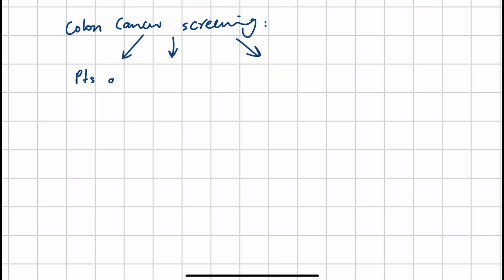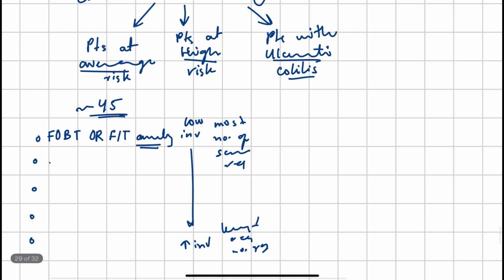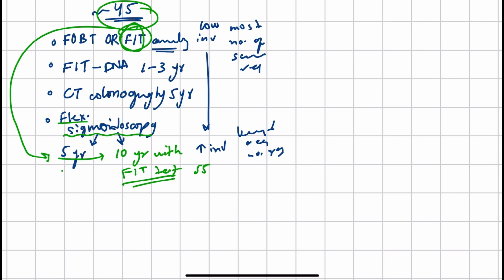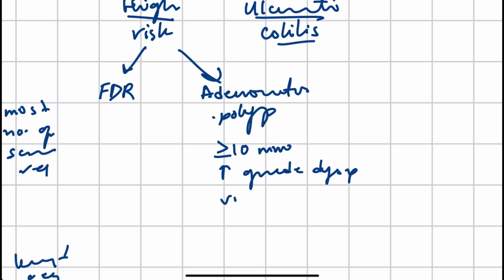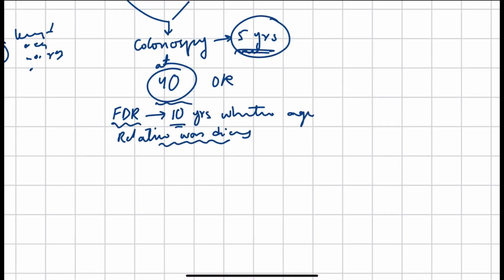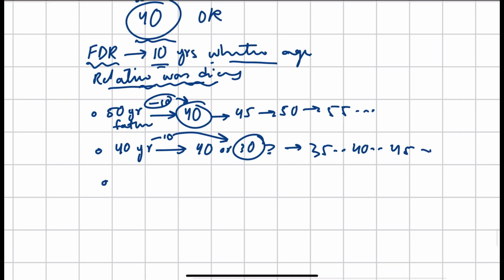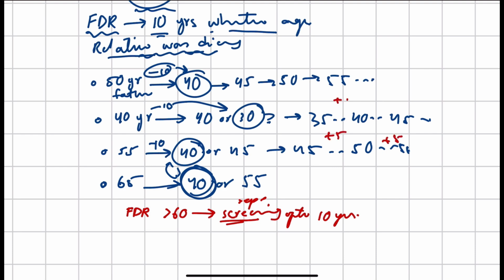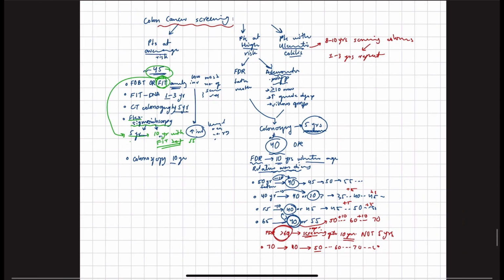Colon Cancer Screening Guidelines Made Simple | USMLE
Learn the colon cancer screening guidelines in a clear and simple way. In this video, we cover:
 • When to start colon cancer screening
 • Different screening tests: colonoscopy, FIT, FOBT, sigmoidoscopy, CT colonography
 • High-risk vs. average-risk patients
 • Key differences in USPSTF, ACG, and AGA guidelines
 • Special considerations: family history, ulcerative colitis, Crohn’s colitis, Lynch syndrome, FAP

Whether you are a medical student, USMLE Step 2 CK prepper, or a healthcare professional, this breakdown will help you understand and remember colon cancer screening recommendations.